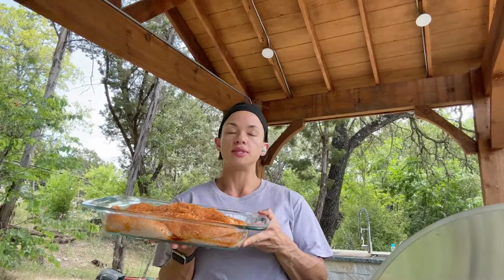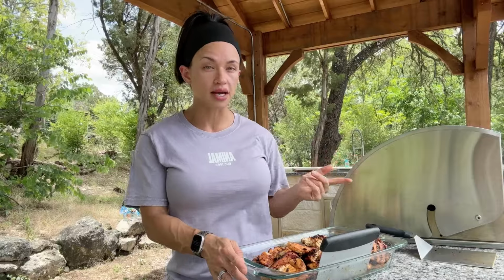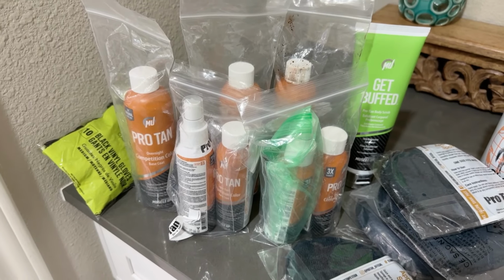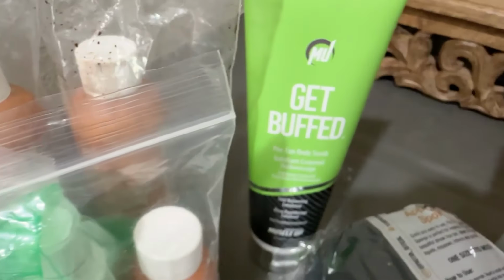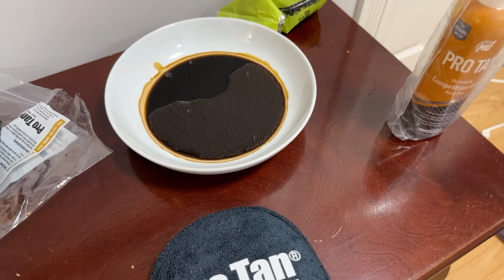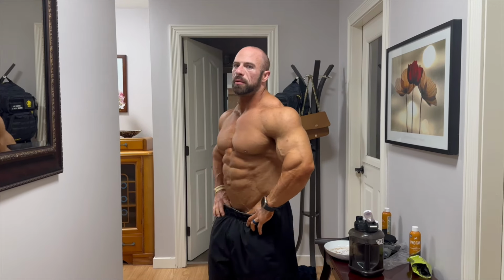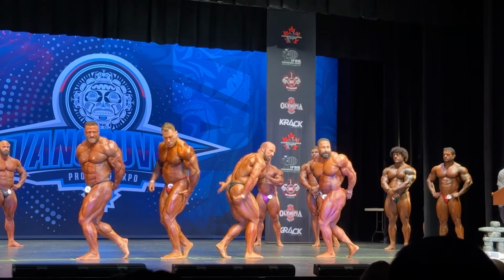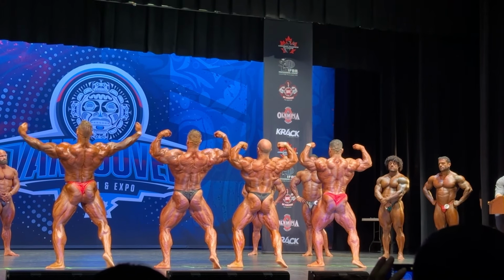Day in the Life with the Jewett's | Show Day at VC Pro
Ever wonder what it's like prepping for a bodybuilding competition? Now, you can follow along bodybuilding couple and IFBB pros, John and Renee Jewett, as they get ready for John to compete in the Vancouver Pro. From food prep to spray tans, this video has it all.